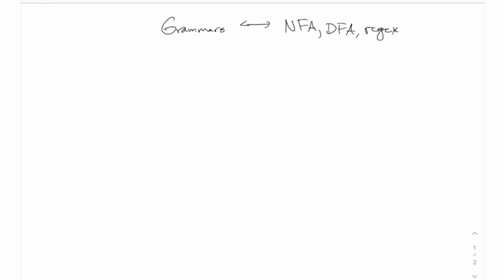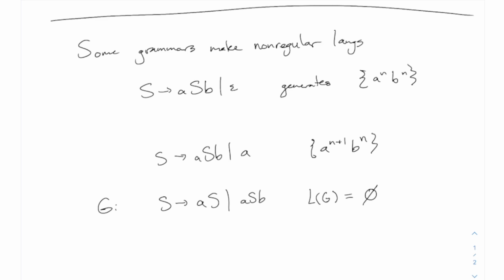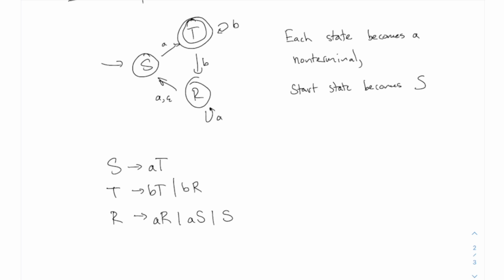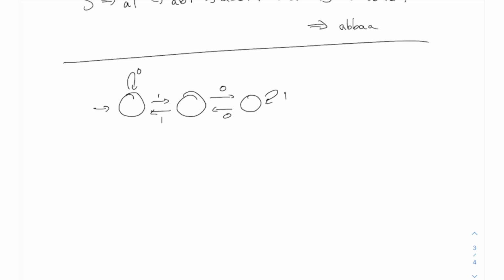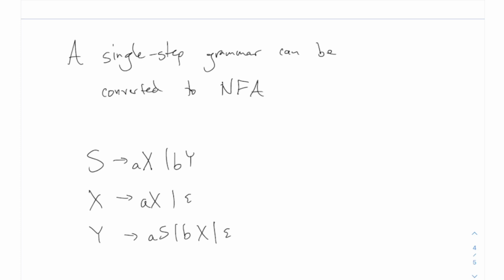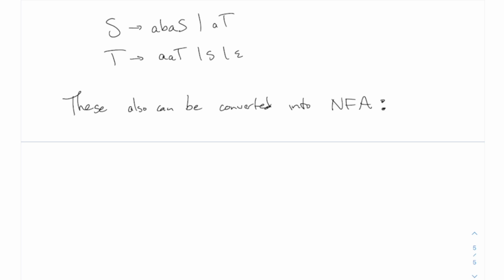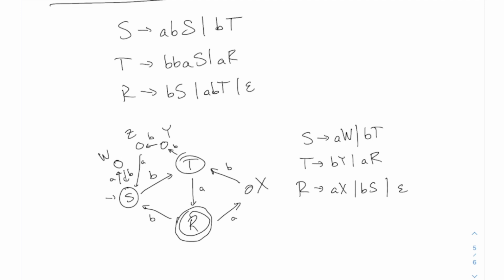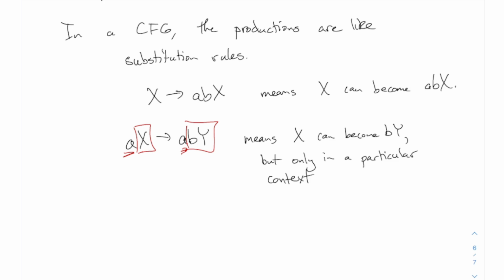Computation Ep19, Linear Grammars (Mar 8, 2022)